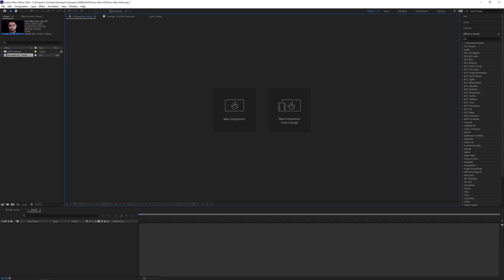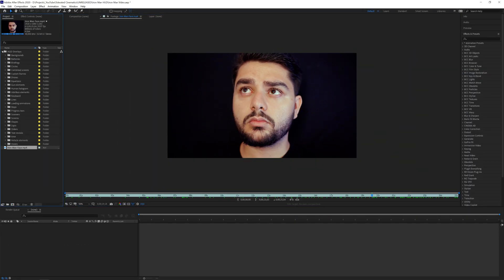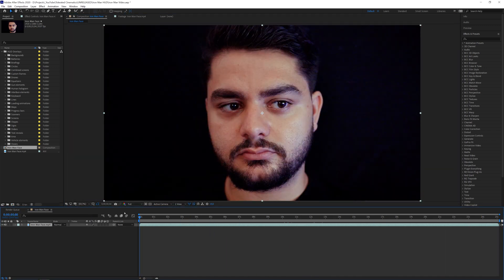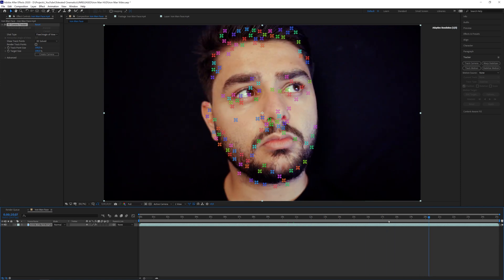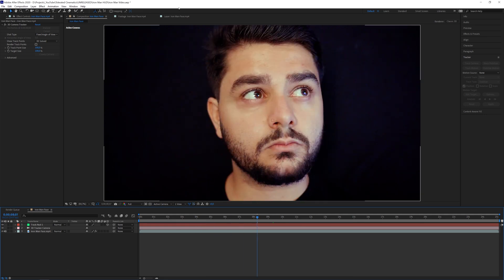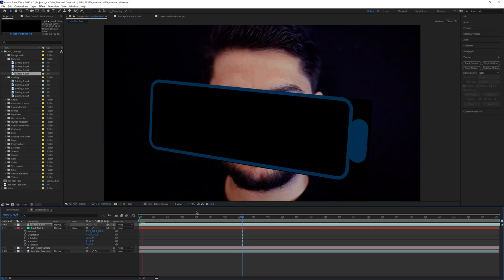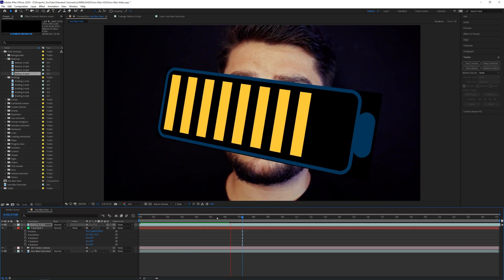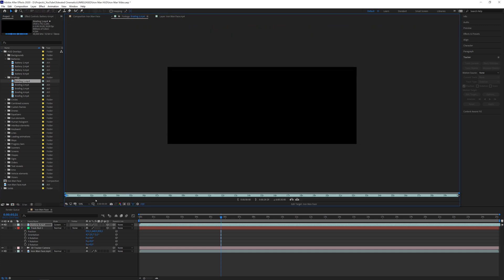Iron Man HUD Effects in After Effects Tutorial + Free Elements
In this video, I'll show how you can create a super realistic HUD effect like the Marvel Iron Man Movies using Adobe After Effects & Free elements of our HUD pack!

🎧 LickD is a music licensing platform that has popular/commercial songs you can use in your videos!

♦ Free Perfect Glow Preset [EXAMPLE]